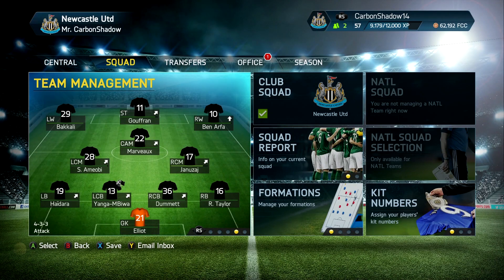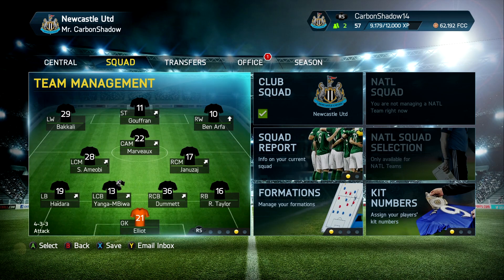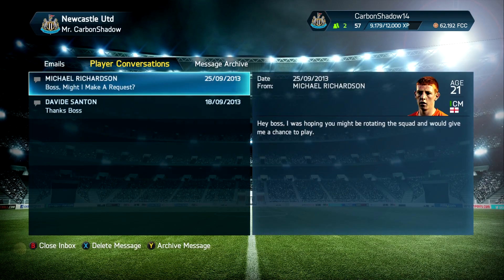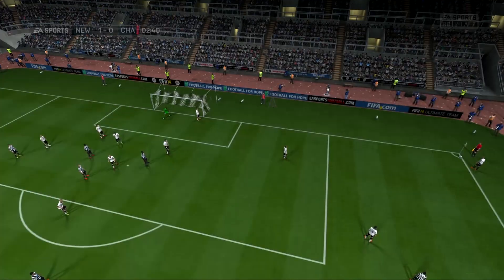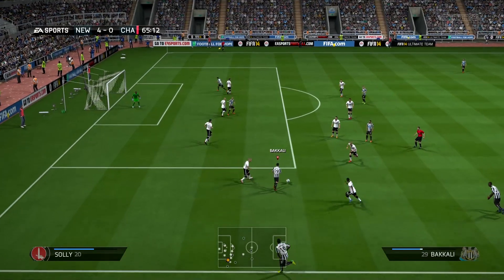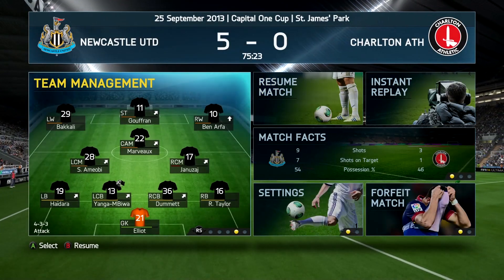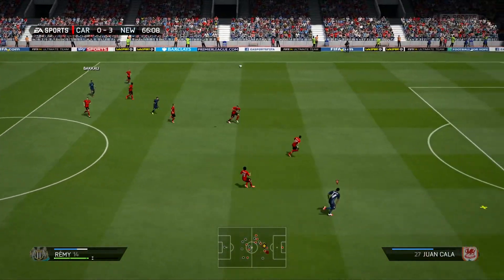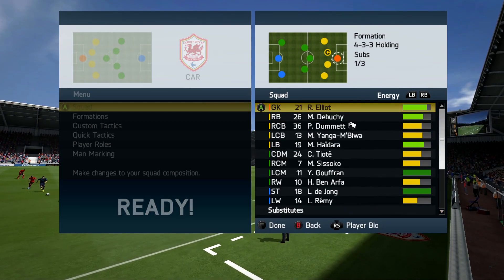Old Career Mode | Not being continued | S1E4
NUFC FIFA 14 Career Mode -  Season 1 Episode 4

It's time to take Newcastle United to new heights. This season we look to take a top 5th place in the Premier League, clenching a spot in the Europa League next season.

In this episode: We continue our cup run with a game against Charlton Athletic, we face off with Everton at Goodison Park, and we travel to Cardiff to try and hold our top spot in the league.